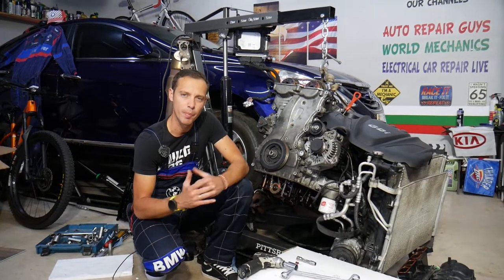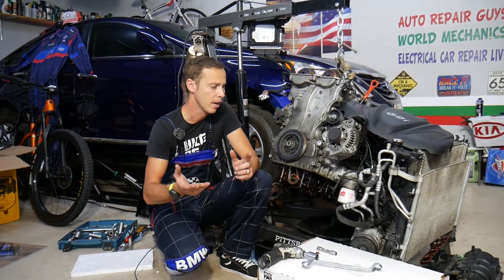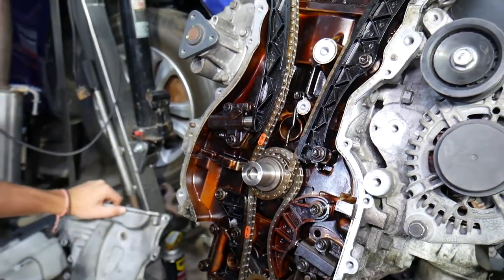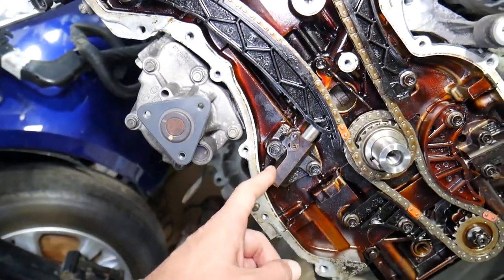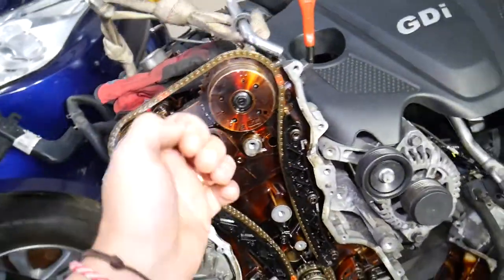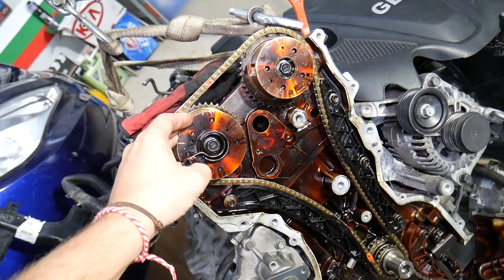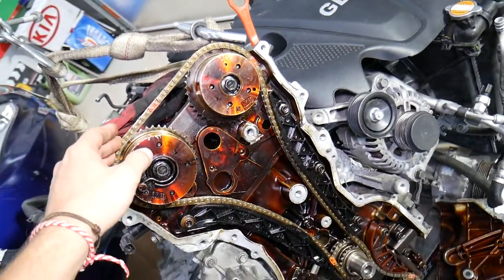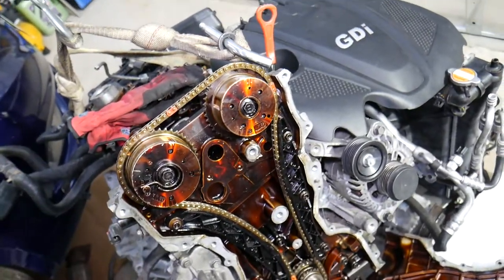SYMPTOMS OF JUMPED TIMING CHAIN HYUNDAI KIA GDI 1.6 2.0 2.4 2.5 GDI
If you have Hyundai or Kia and you want to know the symptoms of jumped timing chain on Hyundai or Kia with 2.4 GDI engine in this video we will explain that. We demonstrated the symptoms of symptoms of jumped timing chain on on 2013 Hyundai Sonata engine but the same 2.4 GDI engine has been used in multiple Hyundai and Kia models so the video may be helpful on:
Hyundai Santa Fe 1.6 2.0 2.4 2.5 GDI Symptoms Of Jumped Timing Chain
Hyundai Sonata 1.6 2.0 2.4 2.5 GDI Symptoms Of Jumped Timing Chain
Hyundai Tucson 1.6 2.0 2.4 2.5 GDI Symptoms Of Jumped Timing Chain
Kia Cadenza 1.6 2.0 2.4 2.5 GDI Symptoms Of Jumped Timing Chain
Kia Optima 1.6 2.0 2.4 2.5 GDI Symptoms Of Jumped Timing Chain
Kia Sportage 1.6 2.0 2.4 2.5 GDI Symptoms Of Jumped Timing Chain
Kia Sorento 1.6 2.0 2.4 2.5 GDI Symptoms Of Jumped Timing Chain